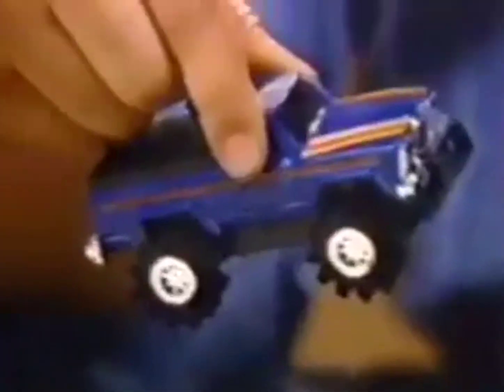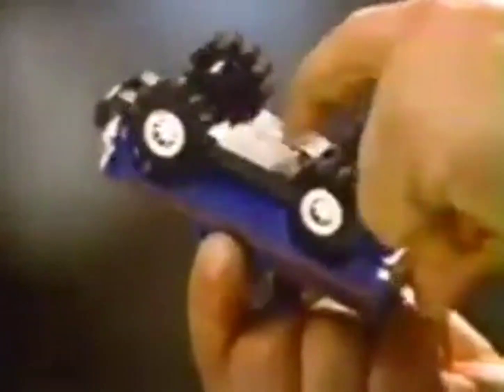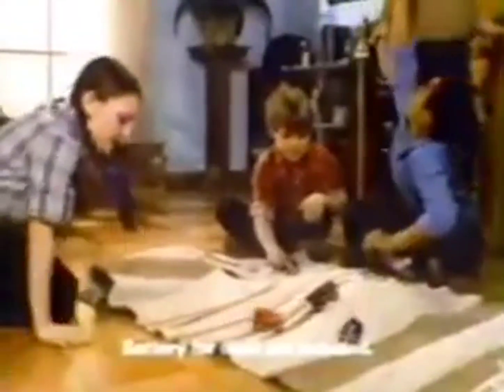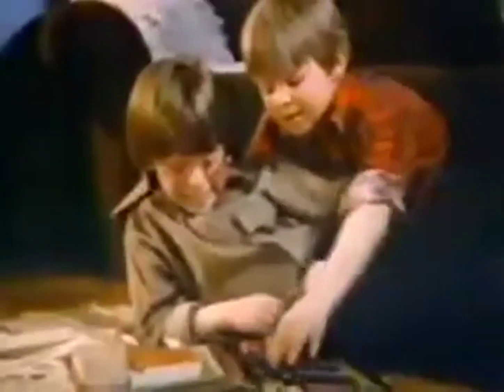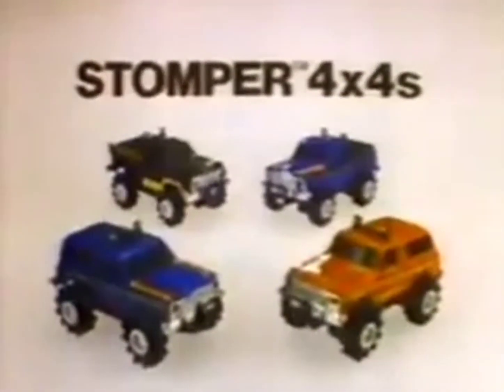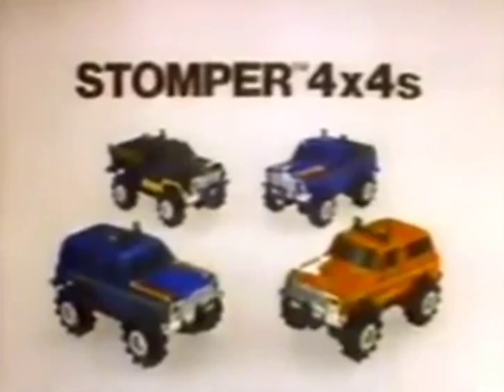Stomper 4X4 Trucks Commercial (FHD, 60FPS)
Original upload date: 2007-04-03 / 02:25:01 ⏰ (America/New_York)

Credit to oscartripe